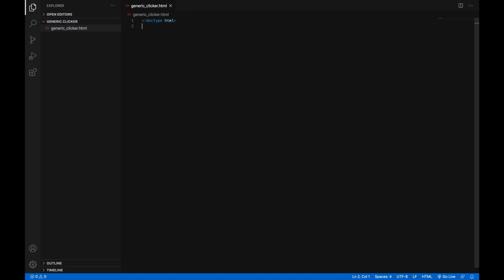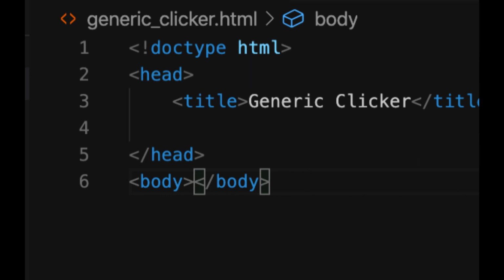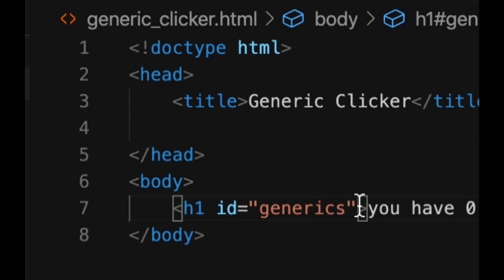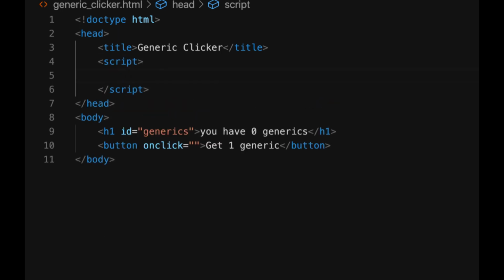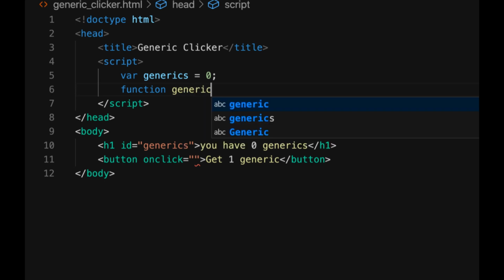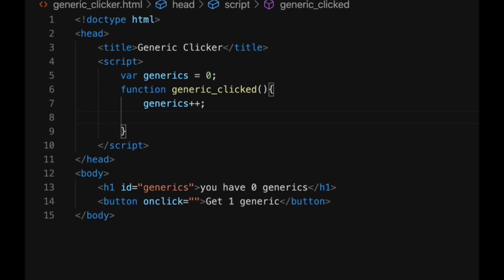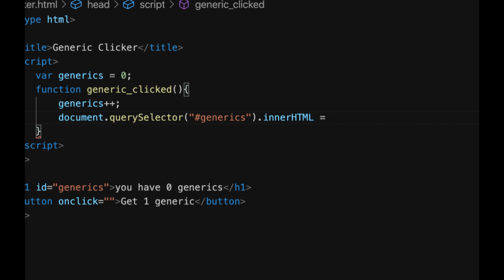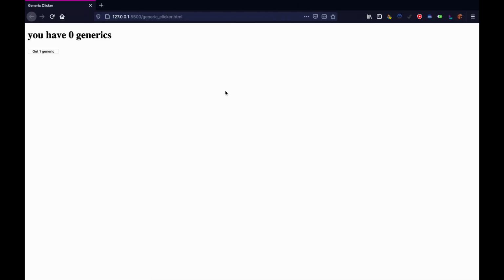Making a Clicker Game part 2: The first draft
In this video, you'll create a very basic first draft of the clicker game.

By the end of the series, you will know the basics of HTML/JS